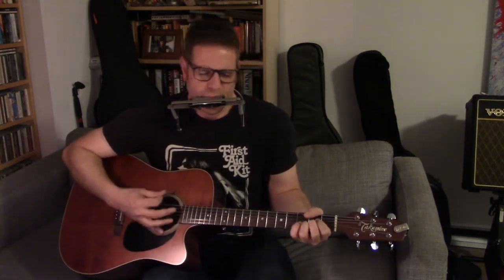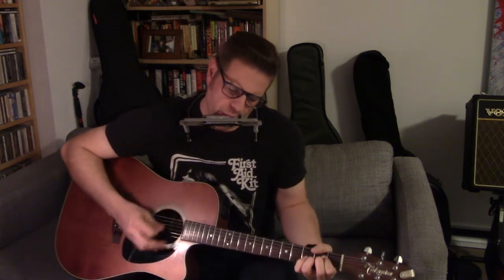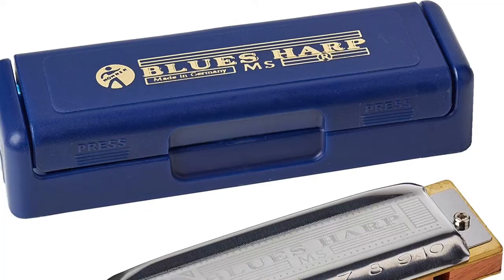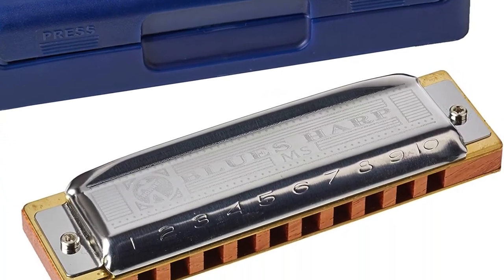Why I love the Hohner Meisterklasse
I have a Blues Harp, a couple of Marine Bands, and some lovely Lee Oskars, but the Hohner Meisterklasse has a special place in my heart.